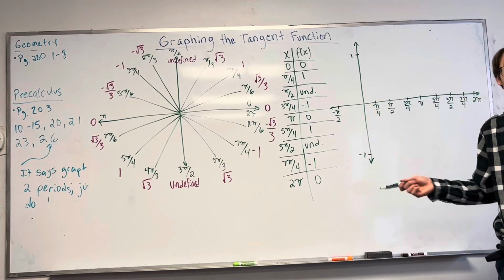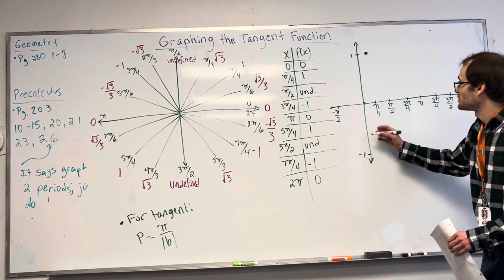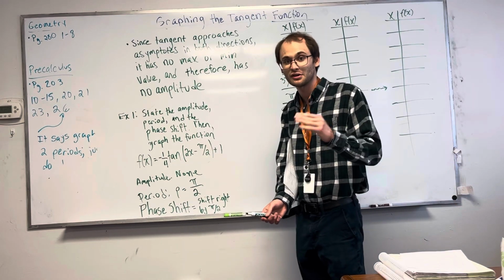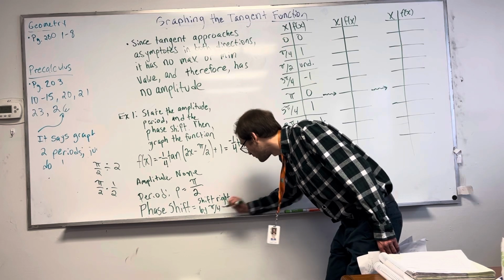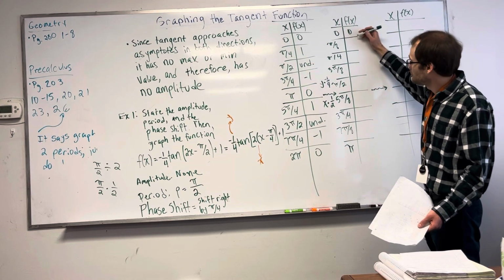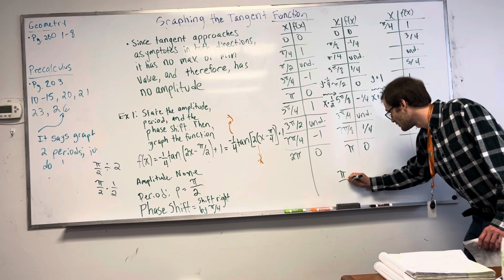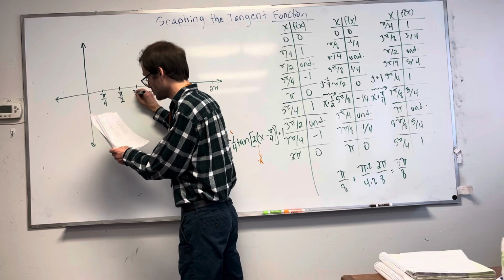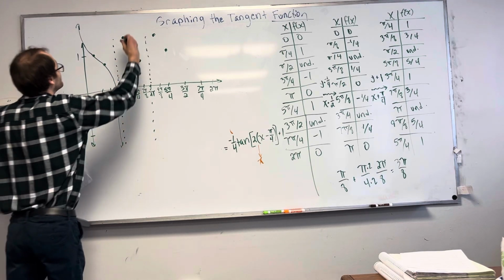Precalculus: Graphing the Tangent Function